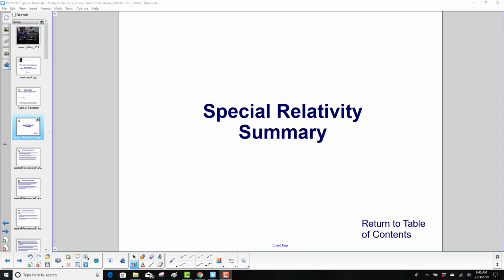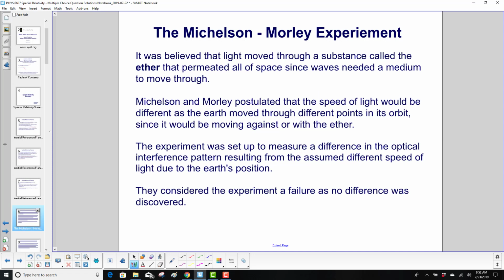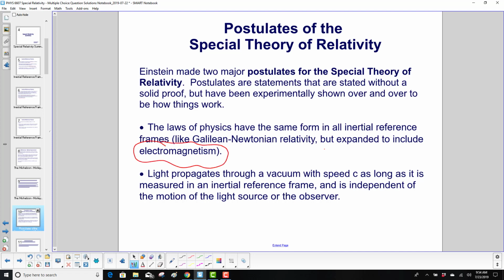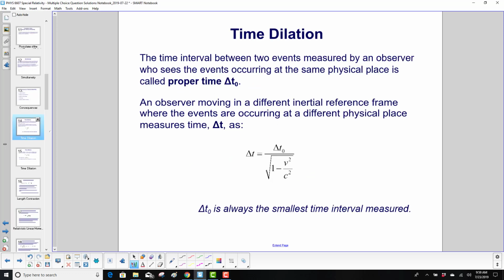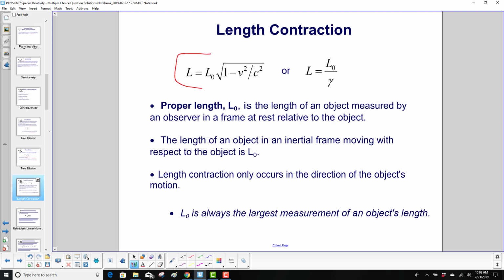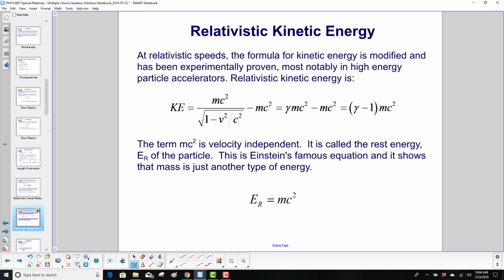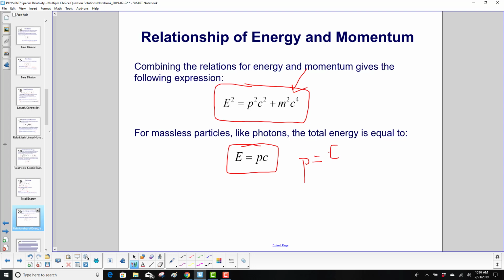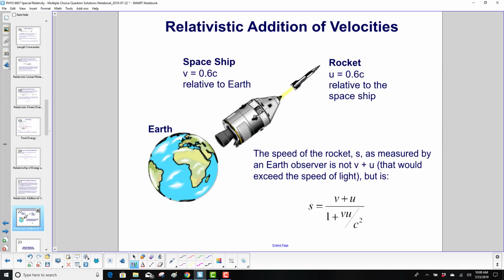Special Relativity 6607 Summary